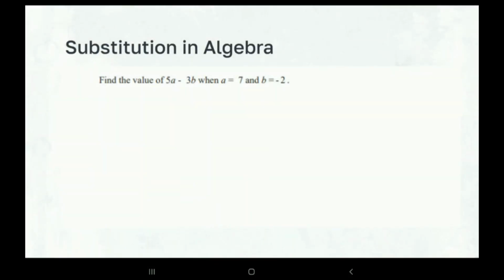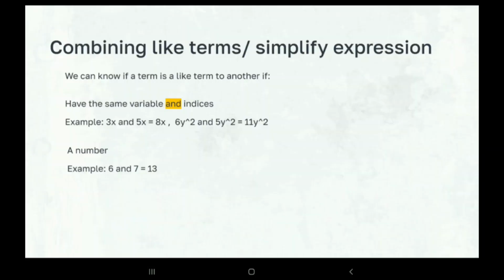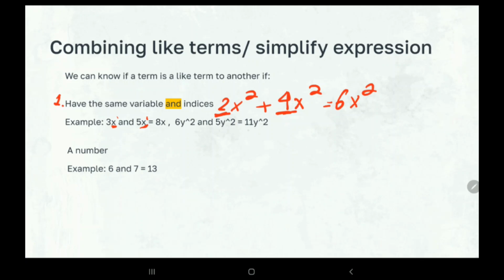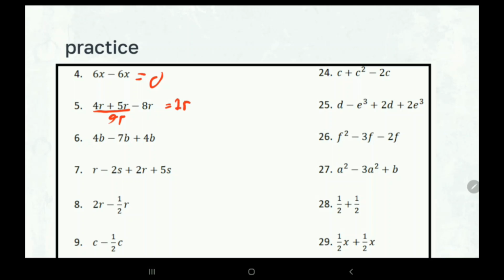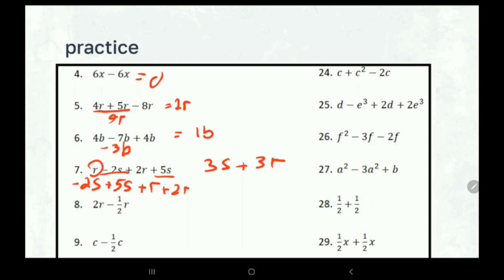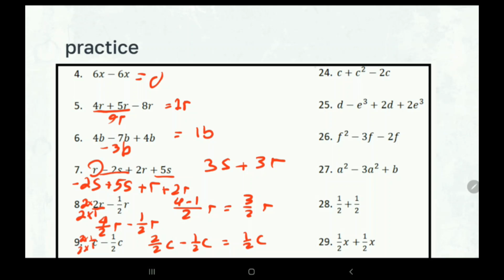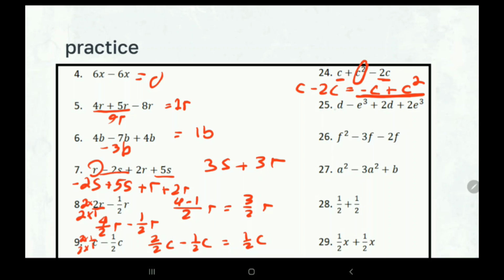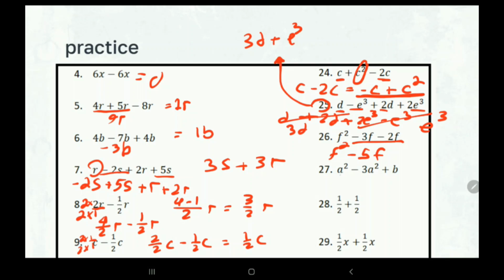IGCSE math Ep 4, Introduction to Algebra